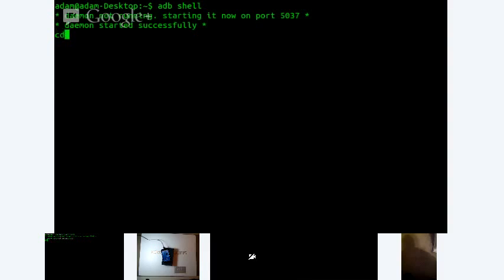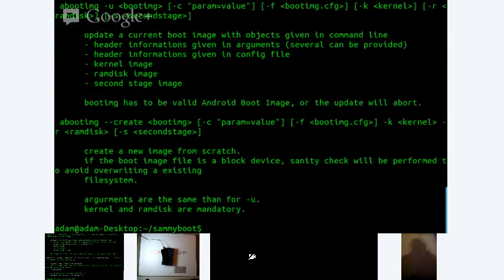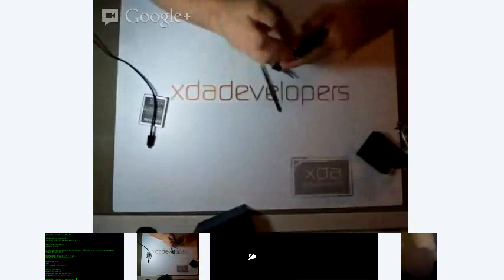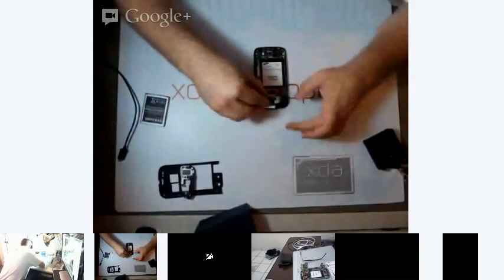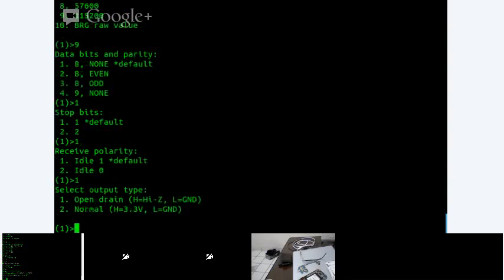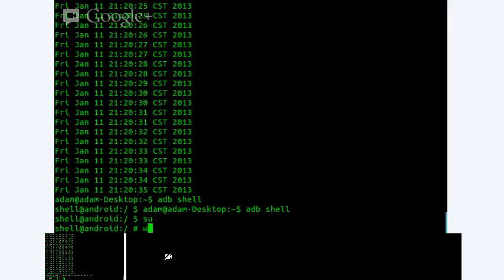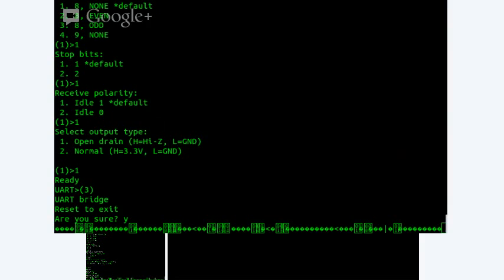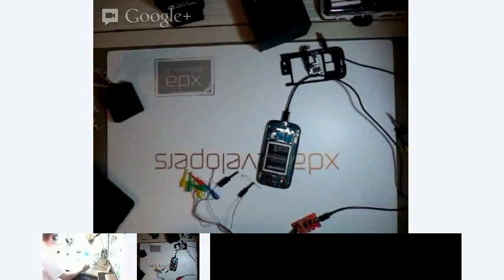Parts one and two uart location on Galaxy SIII